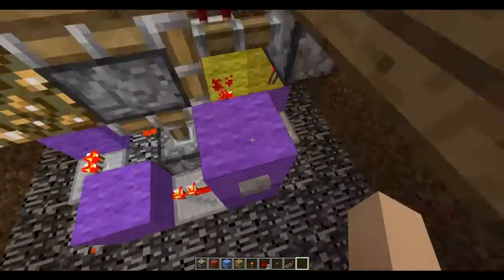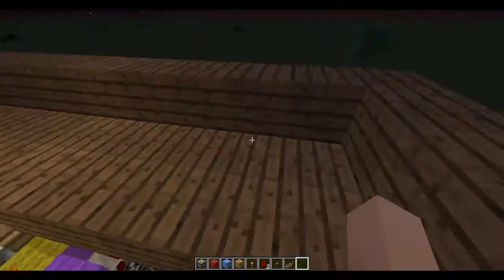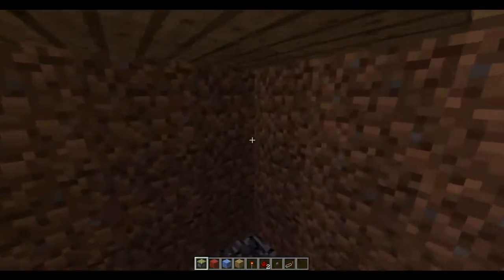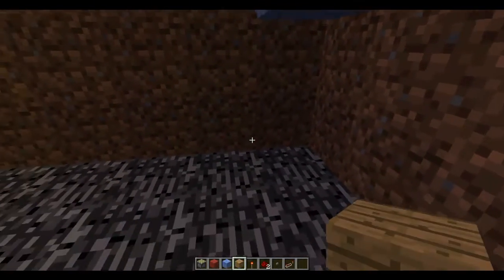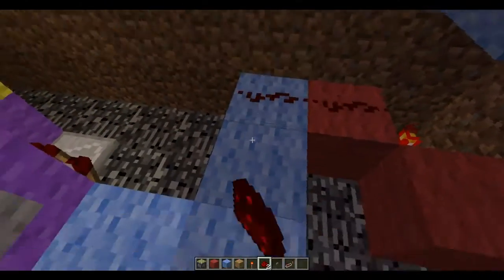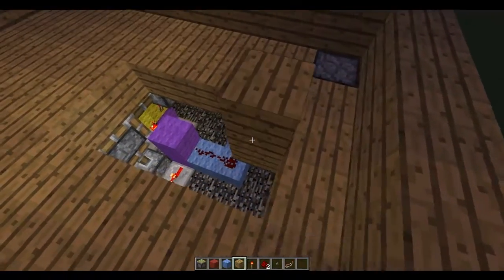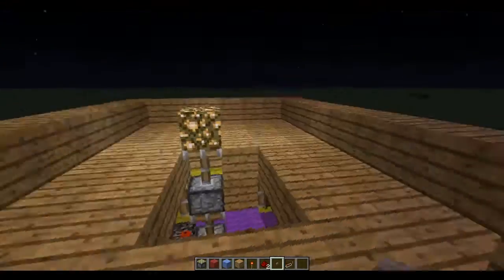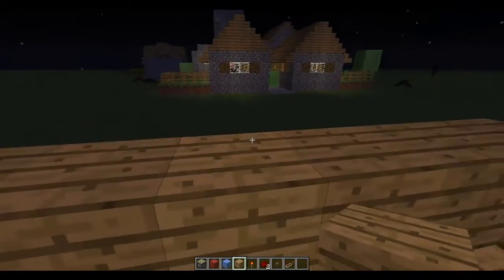Pop-Up Block Swapper Source Extention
Here is a way to extent the source to an area in your home or any place where you dont have to see the entire contraption.